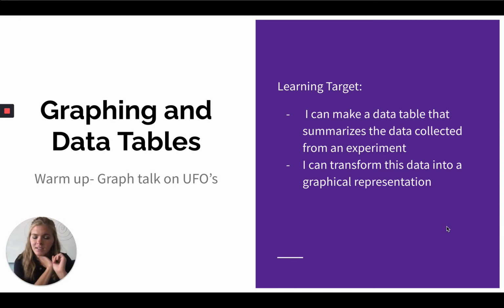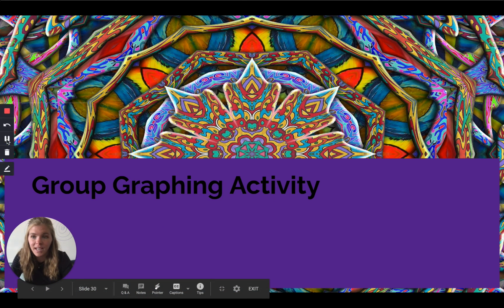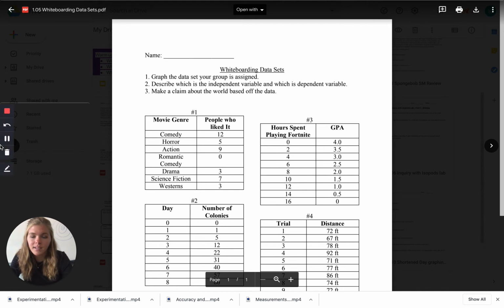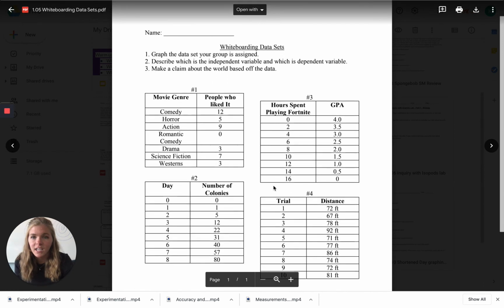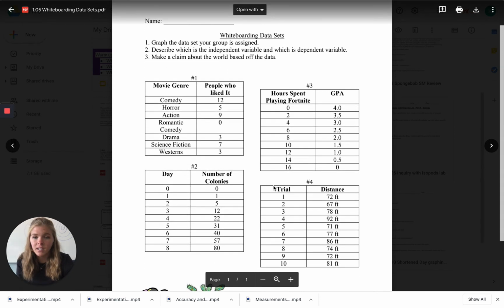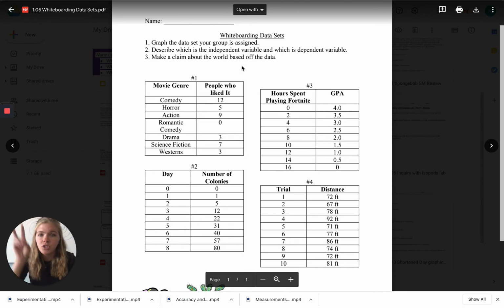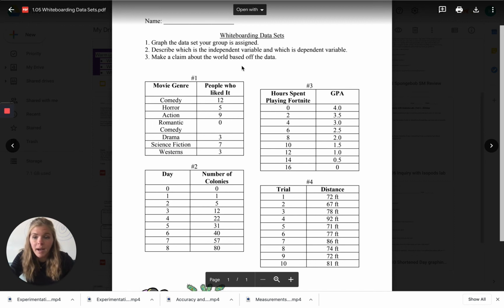Group graph talk